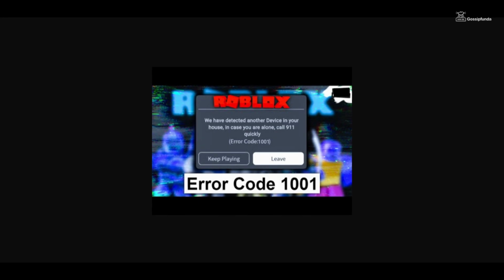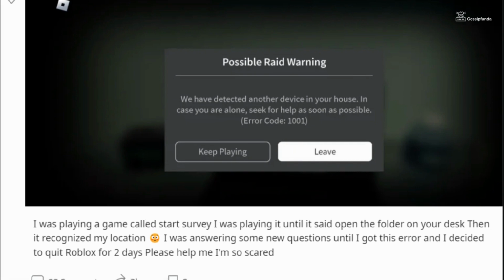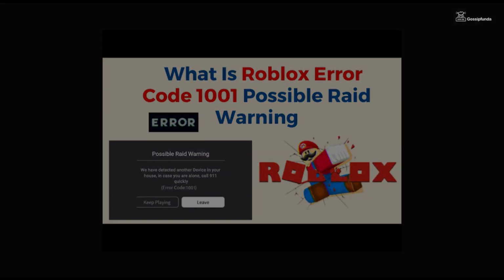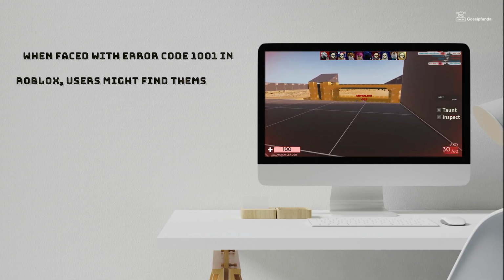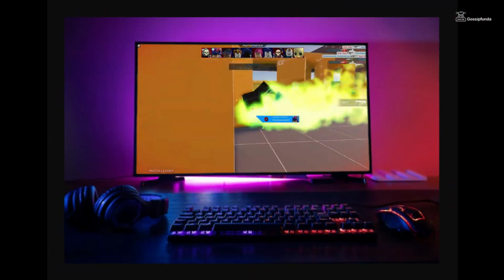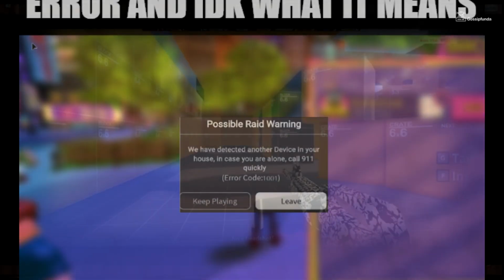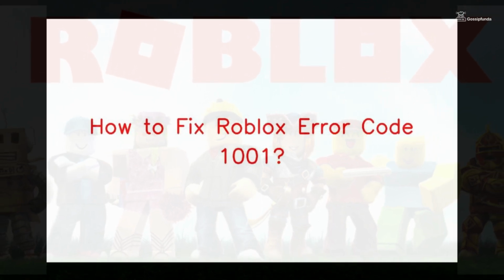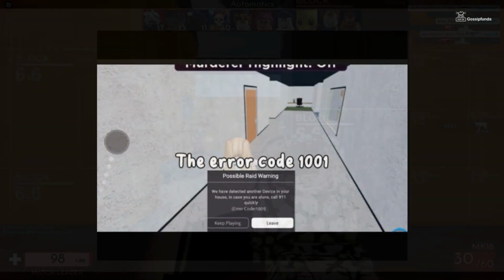Error code 1001 Roblox | What is error Roblox 1001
Roblox Error code 1001
Troubleshoot Roblox 1001
Fixing Error 1001 Roblox
Roblox connection issue 1001
Resolve Roblox 1001 error
How to fix 1001 error on Roblox
Roblox error code 1001 solution
Roblox game won't start error 1001
Connection error in Roblox
Roblox launcher error 100
Roblox studio error 1001
Roblox error code 1001 help
Roblox network issue 1001
Roblox error code 1001 troubleshooting
Roblox loading problem 1001

1. Link to the short in question
2. Link to your YouTube channel (for ownership verification)